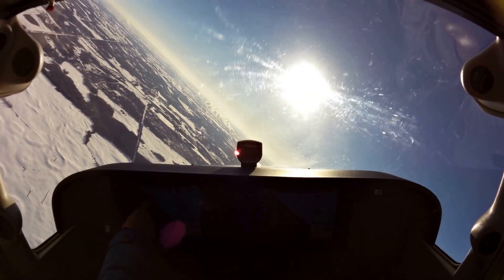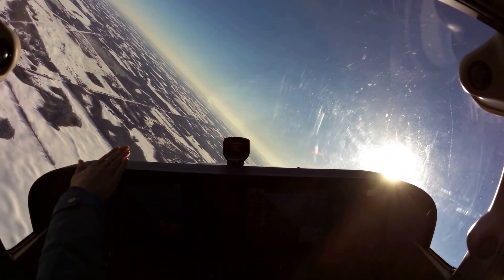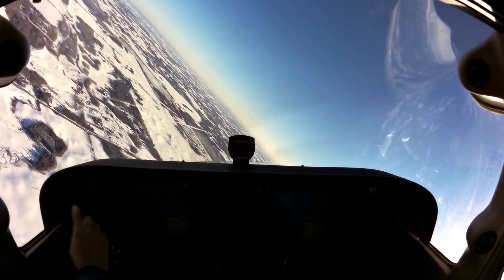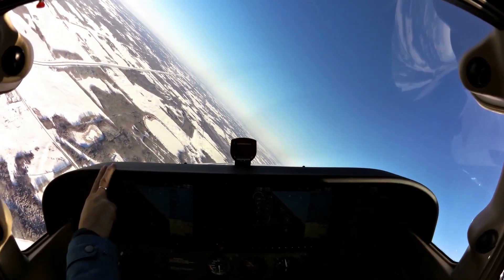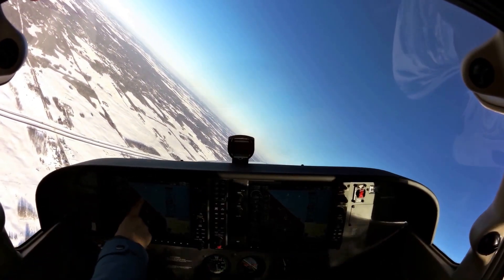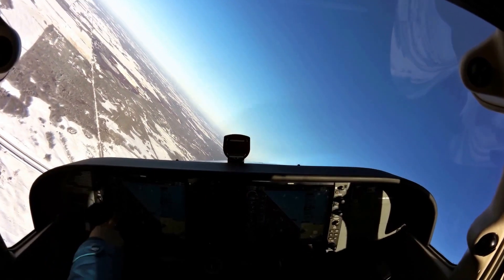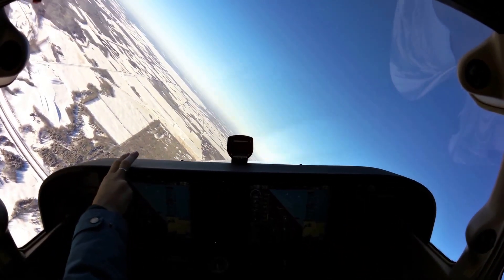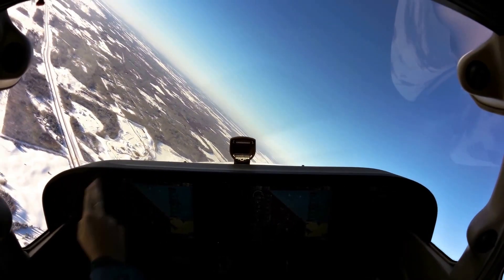Steep Turns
In this lesson we give a demonstration of the private pilot level  360 steep turn.